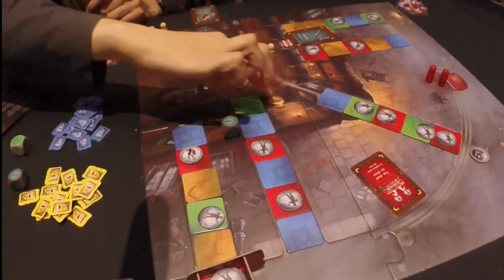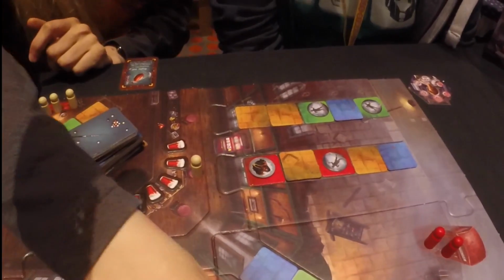Breacher18 Talks To: The Designer - Pints of Blood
I talk to Britta Stöckmann designer of Pints of Blood. The co-op game set in a British pub under siege by a plague of zombies.